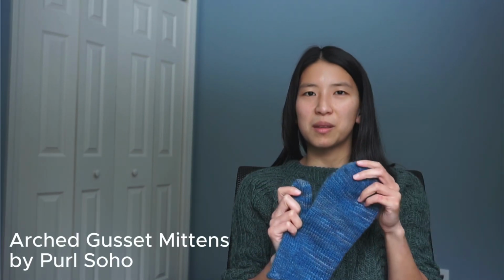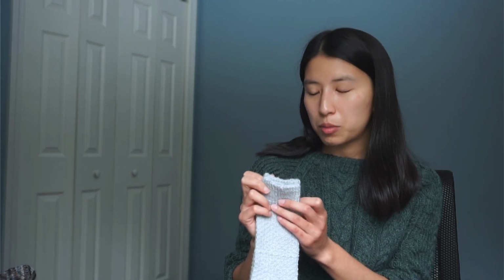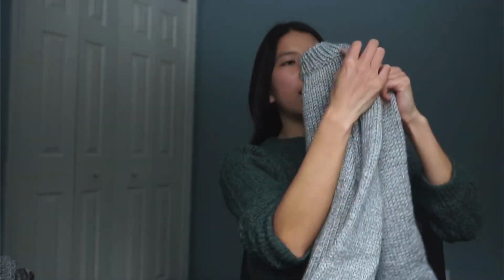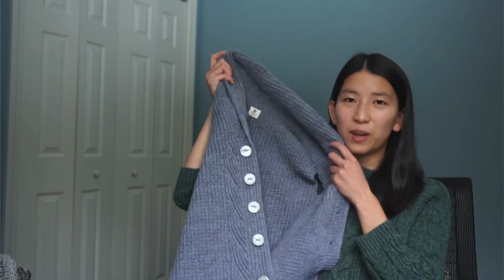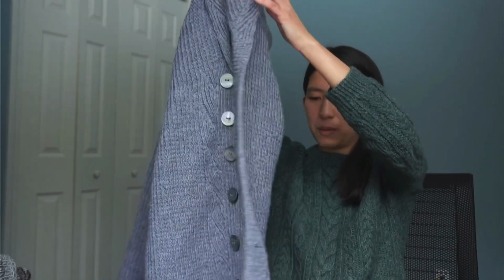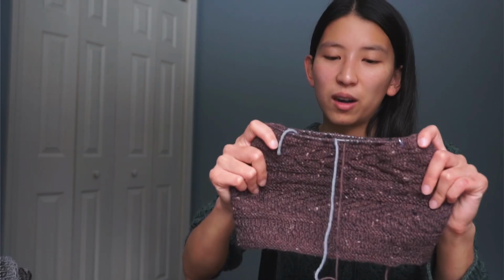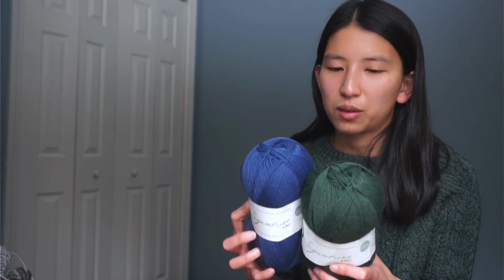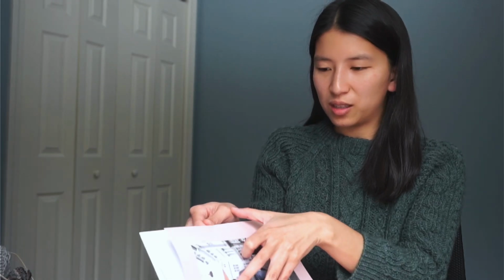Black Dog Knits Episode #6 - Gift Knits Galore, My Revival Sweater, and More!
Welcome back to a regular episode of Black Dog Knits! Here's a recap of the projects I've been working on for the holidays.

What I'm wearing - Arctic Light Sweater by Veronika Lindberg in Berroco Ultra Alpaca in the color avocado.

FO #1 - Arched Gusset Mittens by Purl Soho in Good Karma Soap and Yarn in the color Cookie Monster
FO #2 - SOS basic socks by Summer Lee in Dachshund Daddy Knits in the color Coffee Shop
FO#3 - Hermione Everyday Socks by Erica Lueder in Kelbourne Woolens Perennial in the color silver
FO #4 - Self-drafted hat for my brother in Junction Fiber Mill Making Tracks DK in the color second winter
FO #5 - Monday  Sweater x  Step by Step Sweater in Lion Brand Heartland yarn in the color Mt. Rainier
FO #6 - Drew Sweater Vest 2.0 by Marly Bird in Cascade 220 in the color Storm Cloud Heather

WIP #1 - Sea Whisper Cowl by Jennifer Shields Toland in American Ewe yarn in the color Root Beer Tweed
WIP #2 - Monday Sweater by Petite Knit in Manos del Uraguay yarn in the color marino.

Let me know what you're working on or what your favorite project over the holidays was!

If you want to see more detailed notes about any of my projects, you can see them on Ravelry